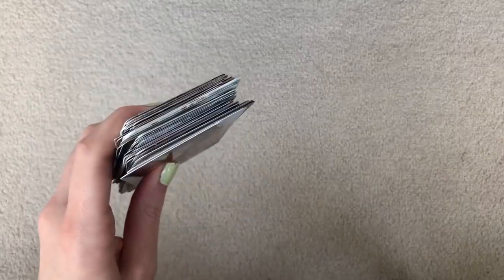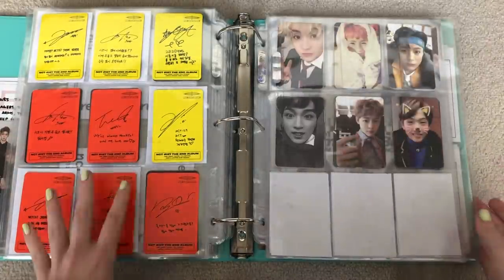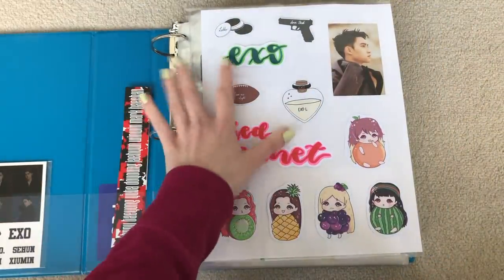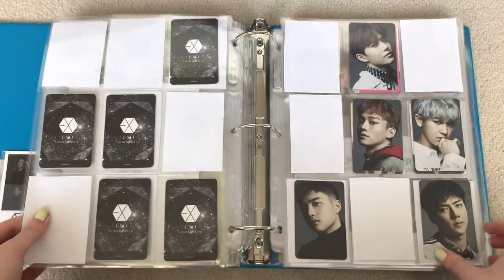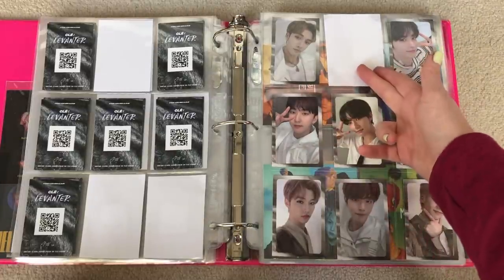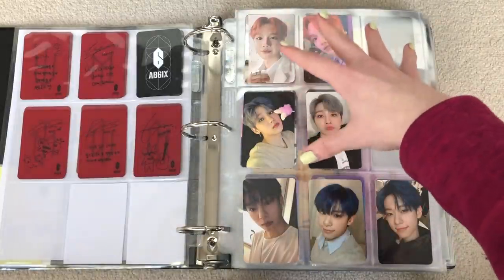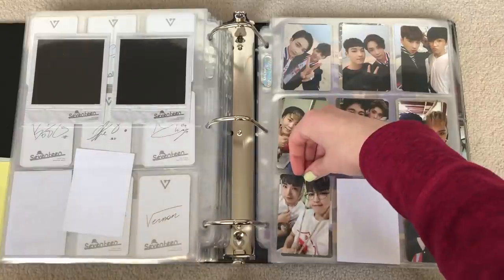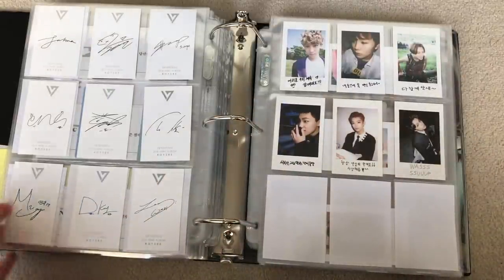Storing New Photocards In My Binders #22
A new storing photocards vid!! I know a lot of you guys love these videos so I hope you enjoy!